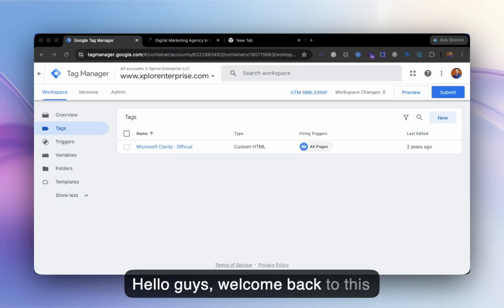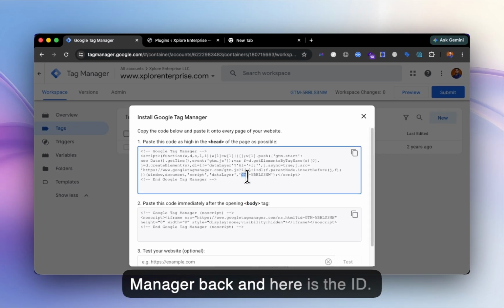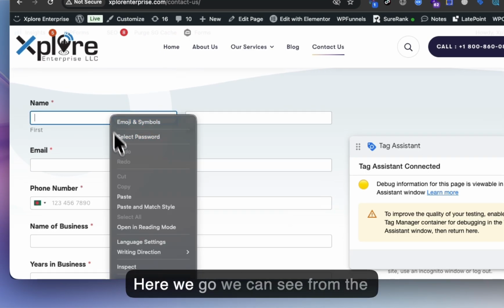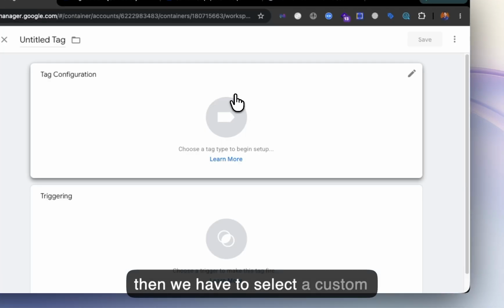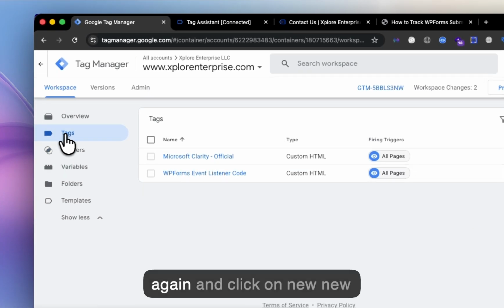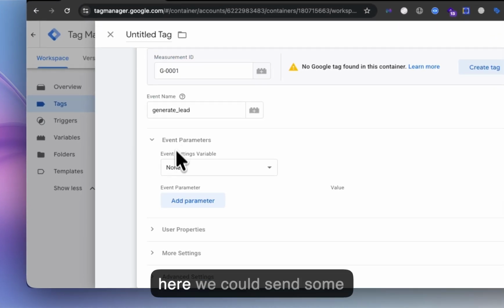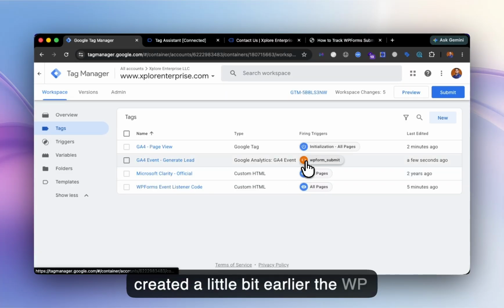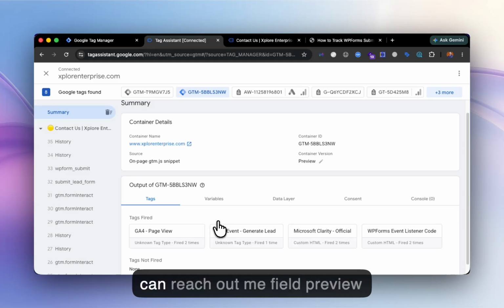How to Track WPForms Form Submissions in GTM | GA4, Meta Pixel & Google Ads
In this video, I'll show you how to track WPForms submissions using Google Tag Manager (GTM) on your WordPress website.

If you're using WPForms for lead generation, it's important to track successful form submissions accurately. With Google Tag Manager, you can use one trigger to send conversion events to multiple marketing platforms without editing your website code.

After setting up GTM, you can easily track form submissions with:

Meta Pixel (Facebook Pixel)
Other marketing and analytics platforms

This tutorial is perfect for WordPress website owners, marketers, agencies, and anyone looking to improve lead tracking and conversion measurement.

You'll Learn
How to track WPForms submissions using Google Tag Manager
How to create a custom event trigger in GTM
How to verify that form submissions are firing correctly
How to use the same event for GA4, Google Ads, and Meta Pixel
Best practices for WordPress form conversion tracking
⏱️ Video Chapters

0:00 Intro
0:30 Why WPForms tracking is important
1:15 Setting up Google Tag Manager
2:40 Creating the form submission trigger
4:20 Testing in GTM Preview Mode
5:40 Sending events to GA4, Google Ads & Meta Pixel
6:45 Troubleshooting tips
7:30 Final thoughts

wpforms tracking
wpforms google tag manager
wpforms conversion tracking
track wpforms submissions
wordpress form tracking
google tag manager wordpress
wpforms ga4 tracking
wpforms meta pixel
google ads conversion tracking wordpress
wordpress lead tracking

wpforms
wpforms tracking
wordpress forms
wordpress tracking
google tag manager
gtm wordpress
ga4 tracking
google ads conversion tracking
meta pixel
form tracking
lead tracking
conversion tracking
wordpress tutorial